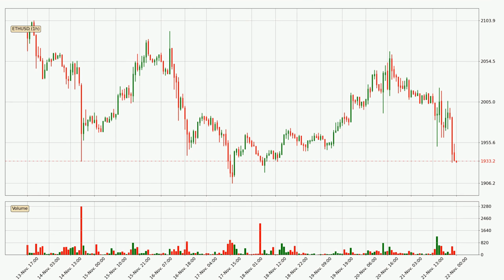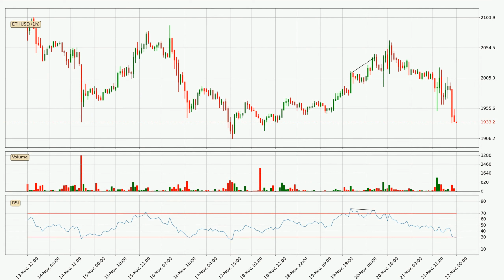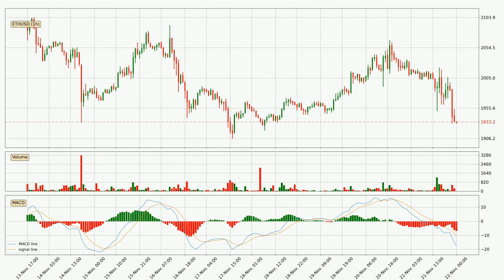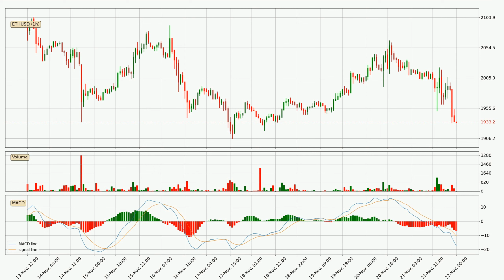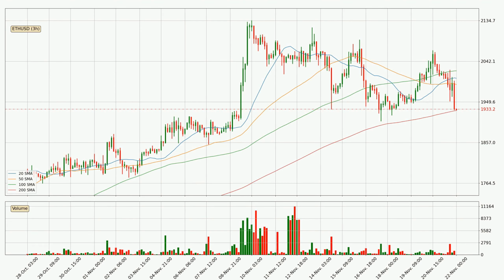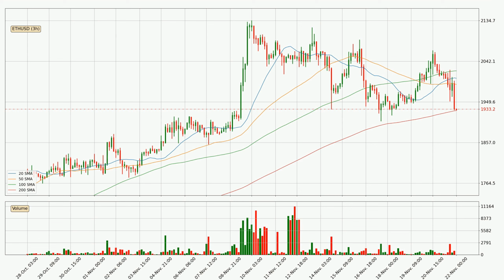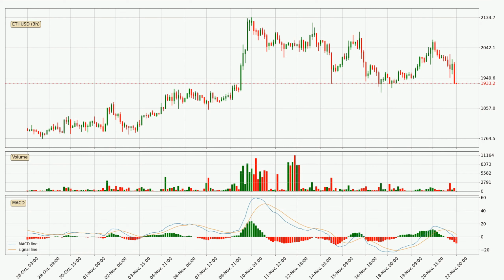Daily Update Ethereum | What The Technical Analysis Predicts? | FAST&CLEAR | 22.Nov.2023